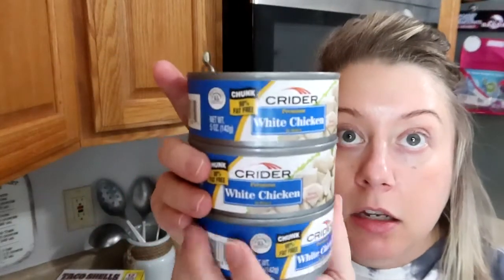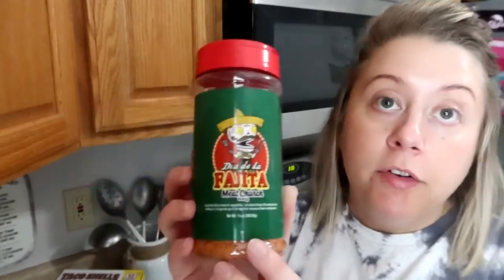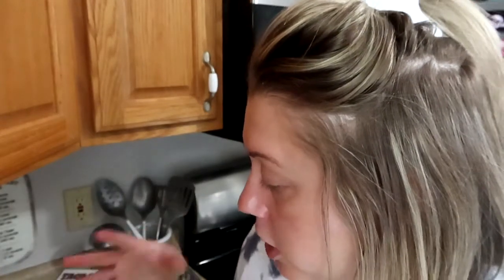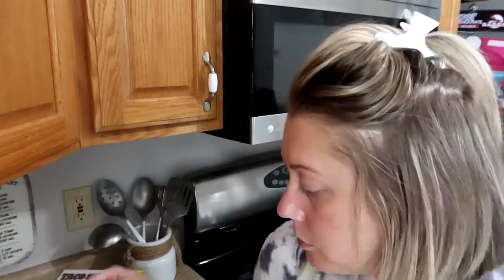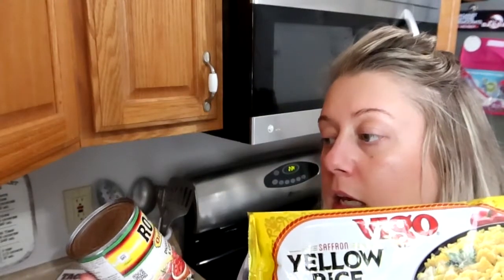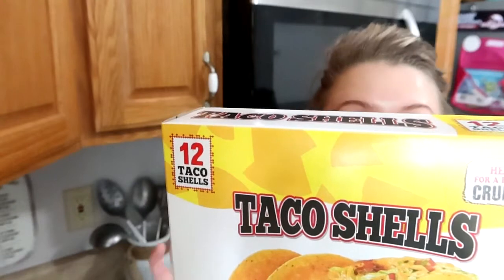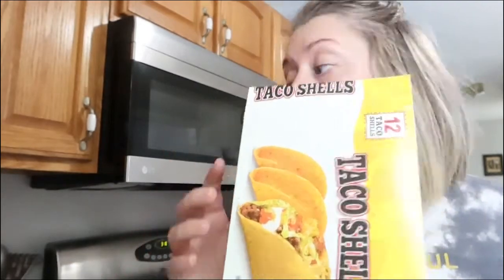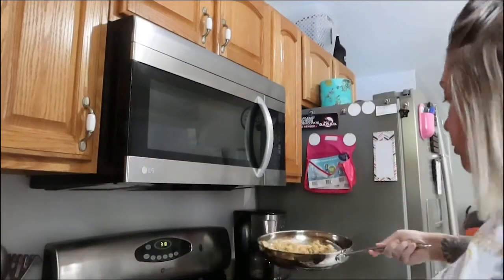dollar tree dinner | gluten free | celiac friendly | super easy meal | dishes motivation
gluten free gets so expensive so I am challenging myself to find some meals on the cheap! first meal is chicken tacos & rice. YUMMY! these exceeded my expectations! below check out my dollar tree gluten free snacks video & other ways to see what I am up to, plus more tips!